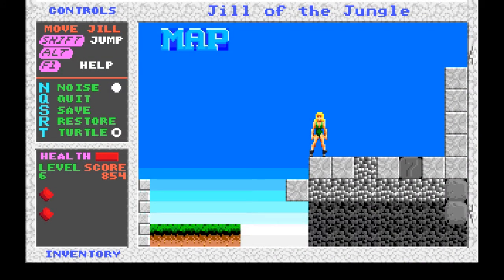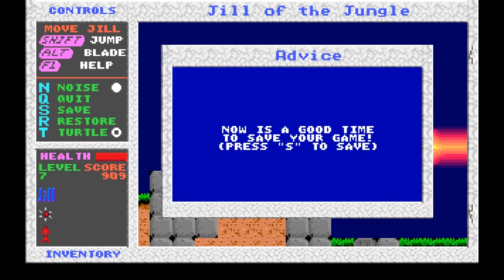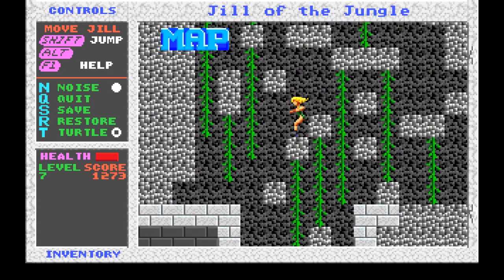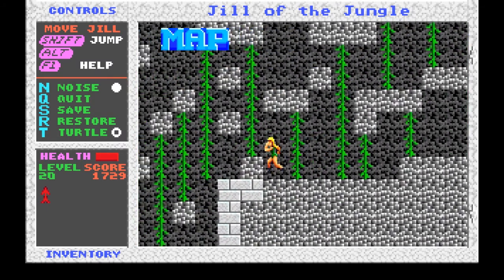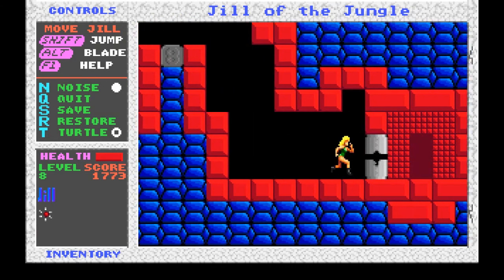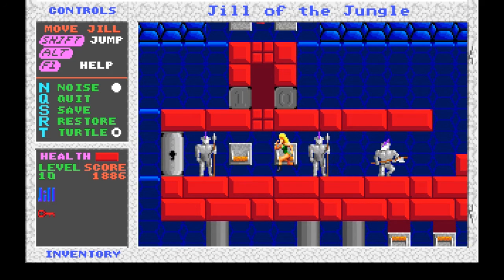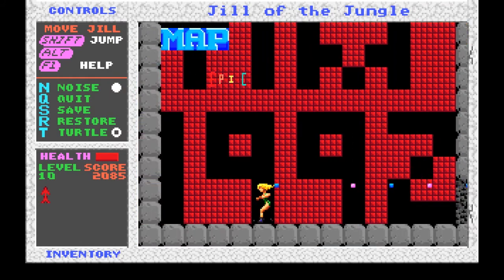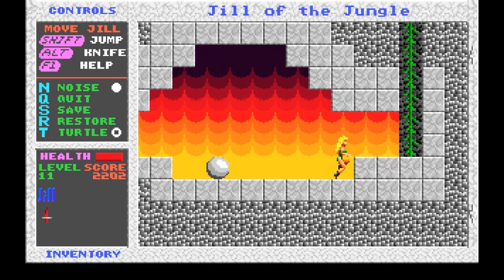Jill of the Jungle | Part 2: Just a Hop, Skip, and a Jump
Nostalgia can really change our perception of things. I used to spend whole afternoons playing through all kinds of old DOS games, including Jill of the Jungle. Coming back to it after so many years.. Every level we complete feels so much smaller than I remember. Strangely enough, it didn't feel this way when I was playing through most of the other ones I've featured on this channel.

Nobody likes watching ads, so I don't monetize any of my videos. If you've enjoyed the content and want to support the channel in some way, consider hitting the Like button, leaving a comment, sharing the video, or following one of the links below.

Jill of the Jungle is a side-scrolling action-puzzle platformer developed and published by Epic MegaGames in 1992 for DOS PCs. Featuring one of the first female protagonists in a video game, the commercial success of Jill paved the way for the development of future titles.

Tough and tenacious. Beautiful and brave. Jill knows this jungle like the back of her hand, but something has changed. Every last bird, every frog, the jellyfish, the crabs - even the bees are out for blood. She'll need all of her skills, and the transformative powers of the animal statues, if she wants to get to the bottom of this..